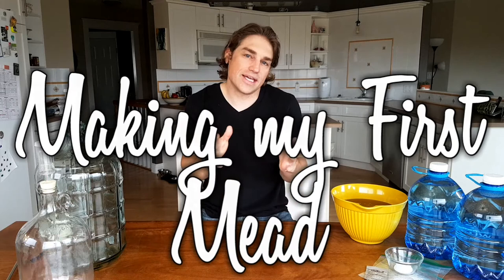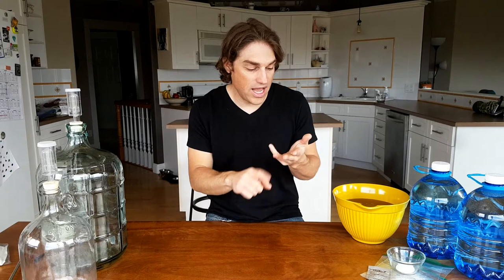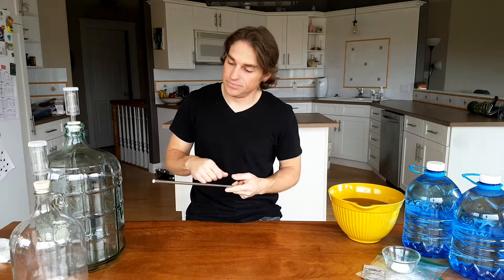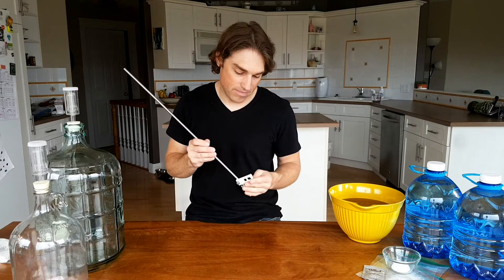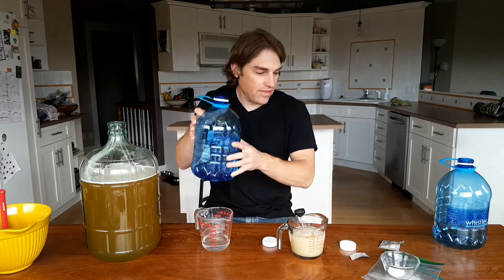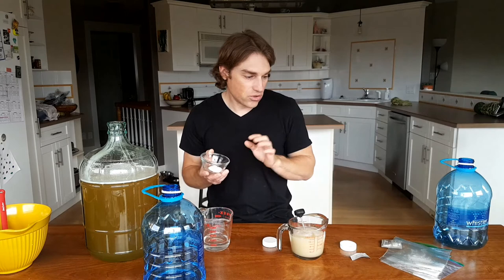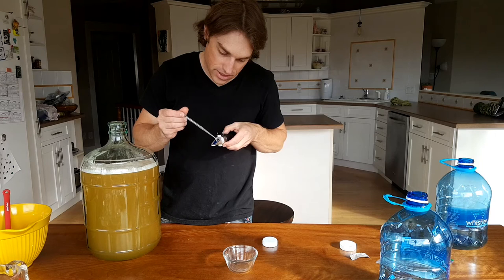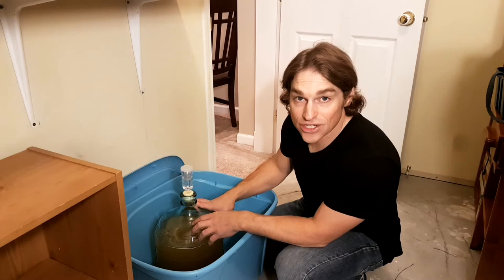Making my First Mead - Part One - Matt's Vlog #49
I have decided to expand my beekeeping hobby this winter by hopefully learning how to make some tasty Mead. In this video I make about 11 litres of a Semi Sweet Traditional.

Semi Sweet Traditional Recipe:

8kg Wildflower Honey
8L Glacial Spring water
5g Lalvin D47 Yeast
2tsp Yeast Nutrient
1tsp Yeast Energizer

The music is Julian Avila - Drive